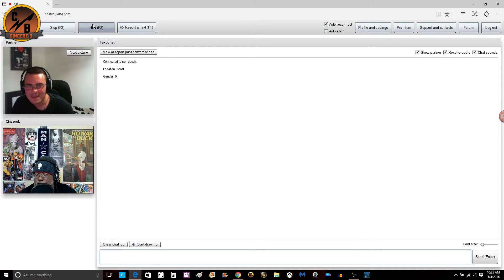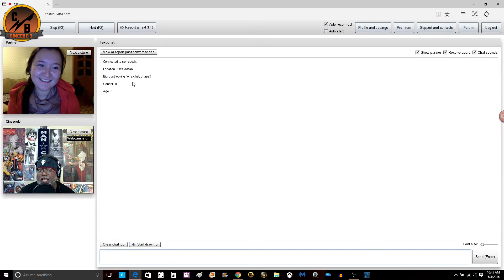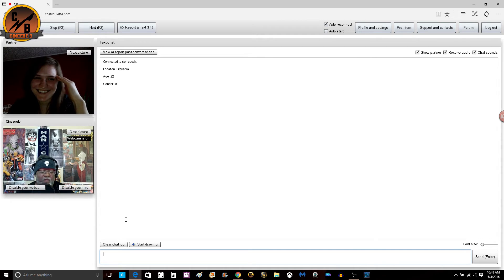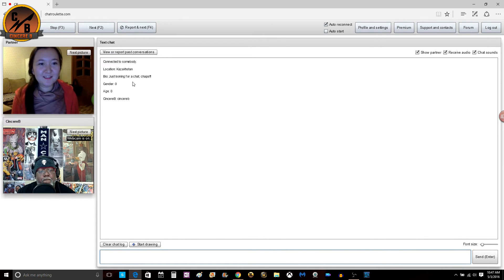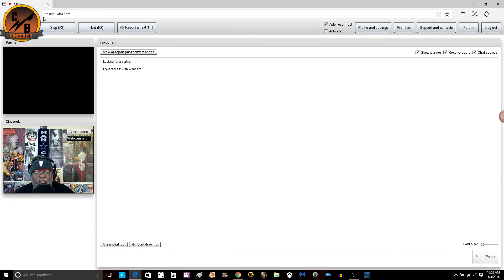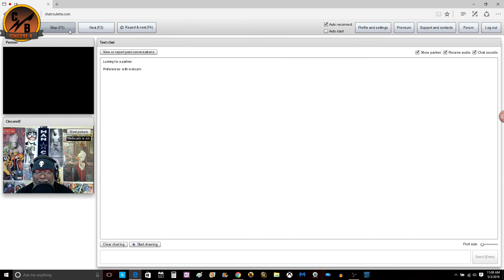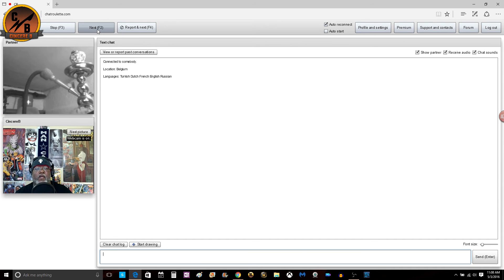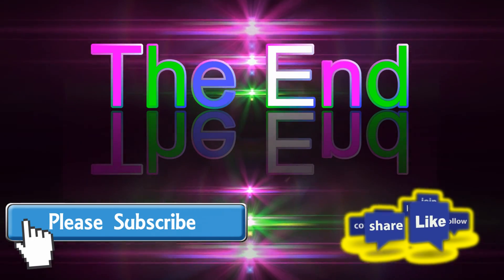Chatroulette ( Would You Rather ) Ep 1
Amazon wish list

Follow me on Google+ @cincereb
Follow me on Periscope @cincereb